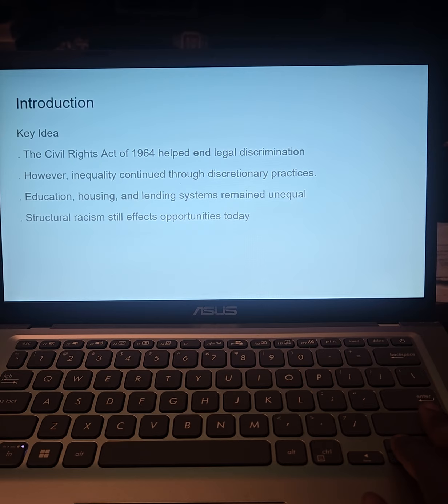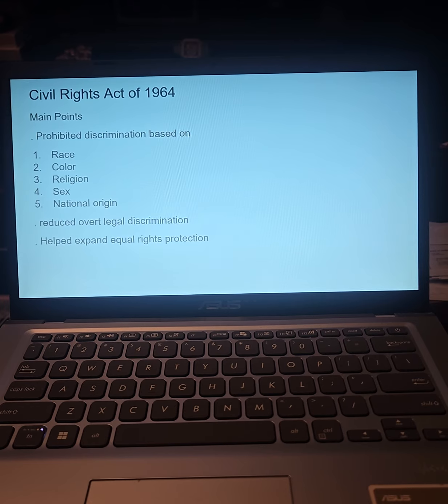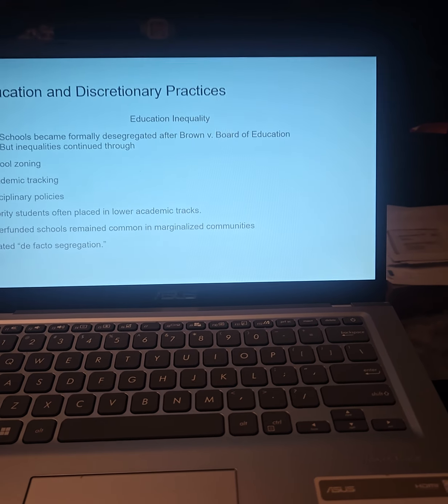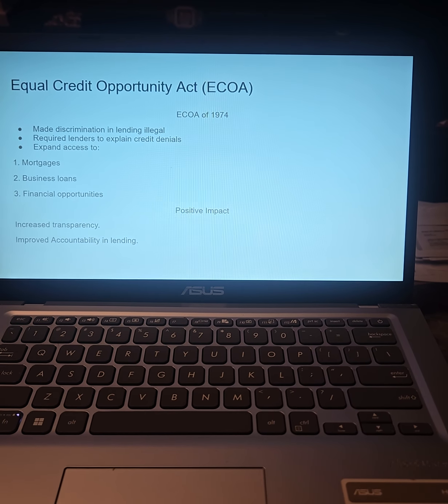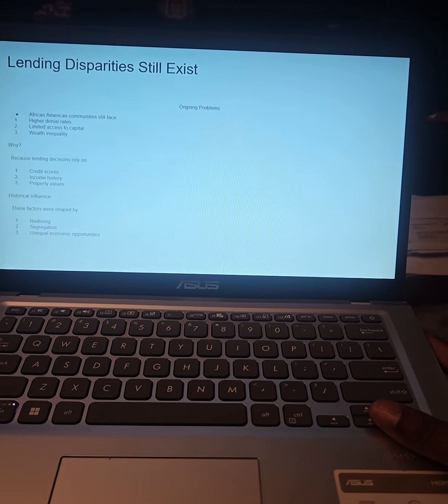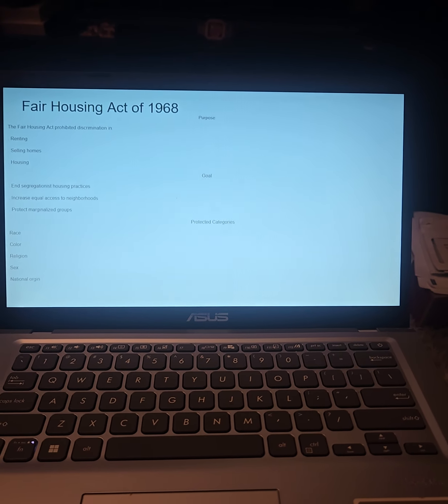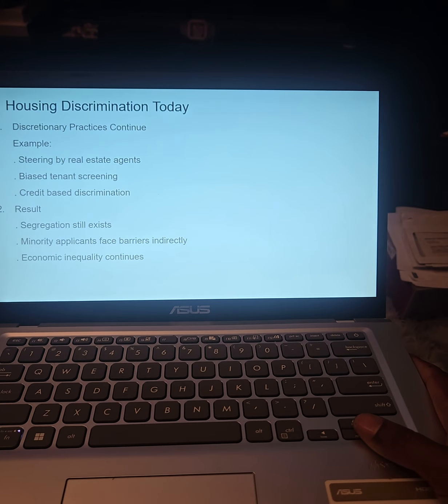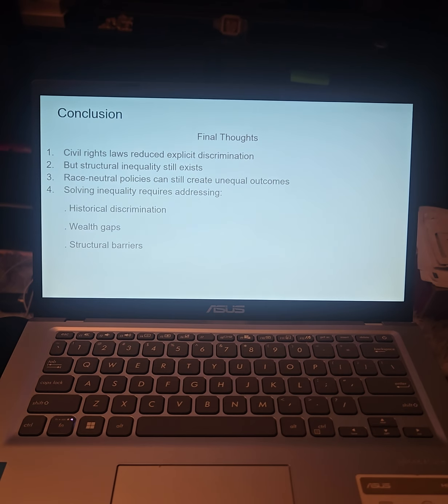Civil rights act of 1964